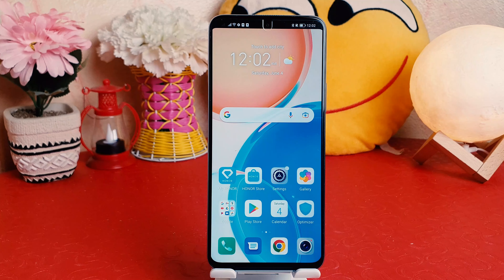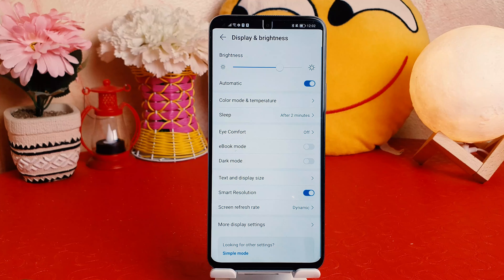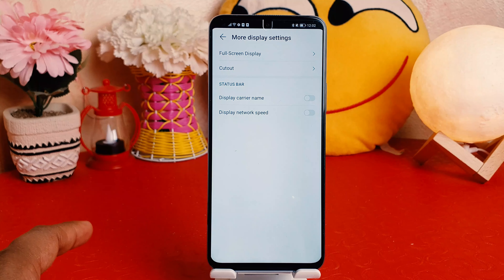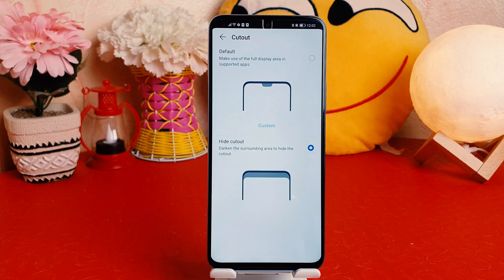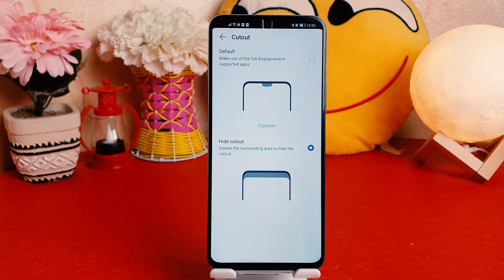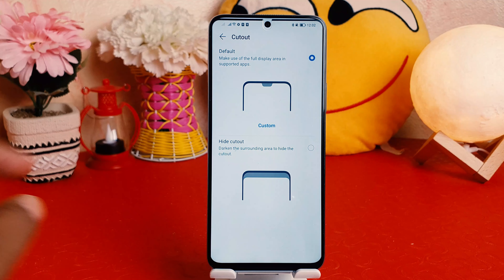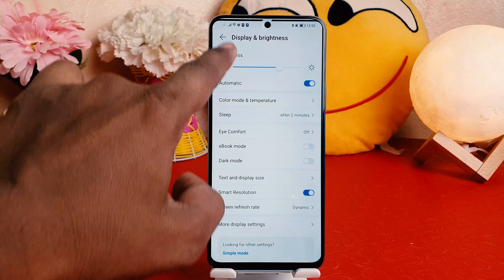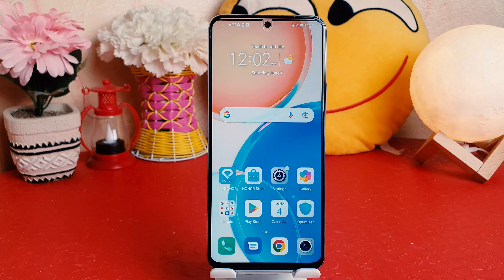Honor X8: How to Enable Or Disable Water Drop Notch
In this video I am going to share with how to Enable Or Disable Notch In Honor X8